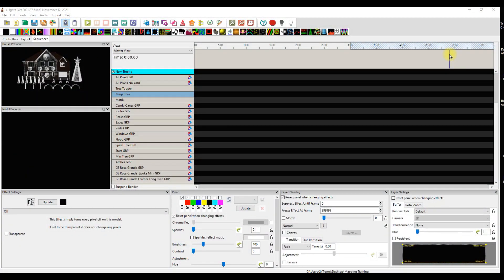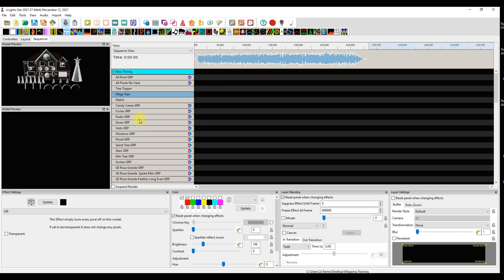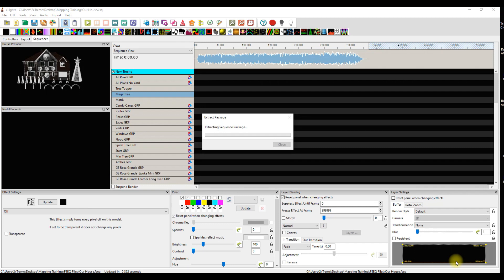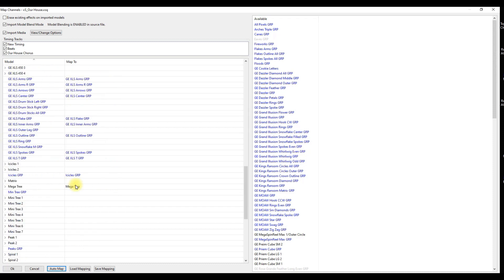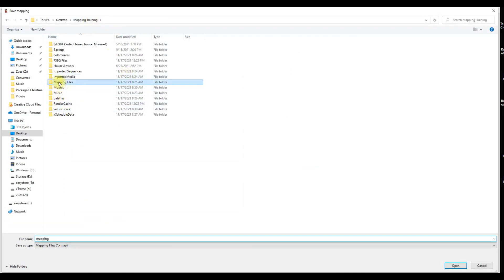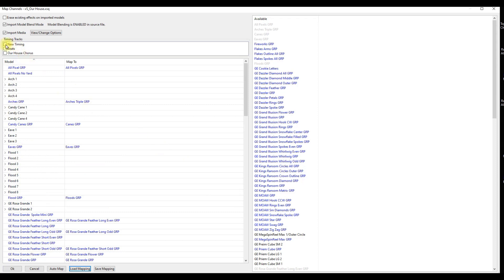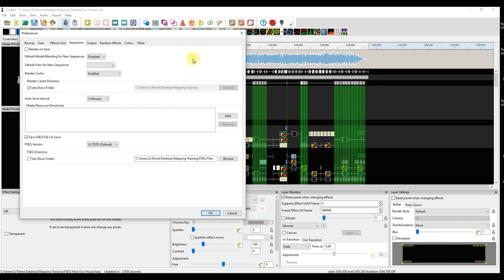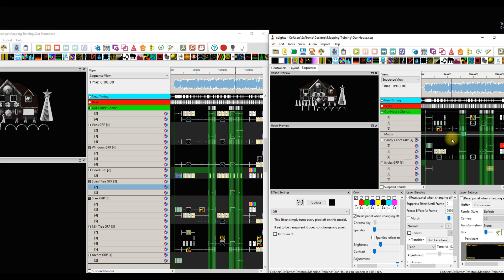Importing xLights Sequences 2021 Part 2 Mapping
In these three parts series, we will look at best practices for mapping xLights sequences. This is Part 2 - Mapping.

0:00 Intro
1:20-1:43 Create a New Sequence
1:44-2:08 40fps or 20fps
2:09-3:10 Select a View
3:11-3:49 Import Sequence
3:50-4:34 The Old Way
4:35-5:36 An Improvement to the Old Way
5:37-8:19 The Mapping Window
8:20-10:27 Mapping Effects
10:28-11:18 Save Mapping File
11:19-11:39 Back to the Sequencer Window
11:40-12:23 Add Timings
12:24-13:41 Loading the Saved Mapping If Needed
13:42-15:12 Render
15:13-16:14 Review the Results
16:15-17:24 Using Two Instances of xLights
17:25 Copy/Paste Effects Using Timings